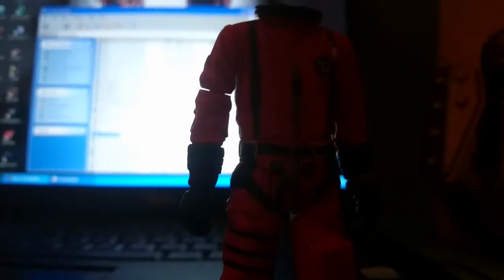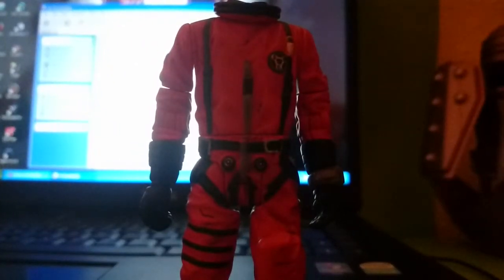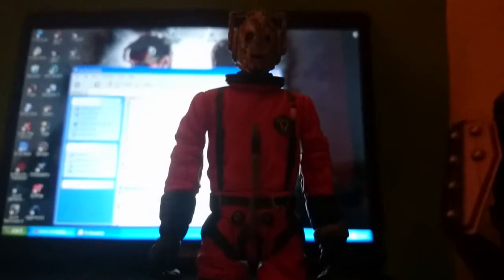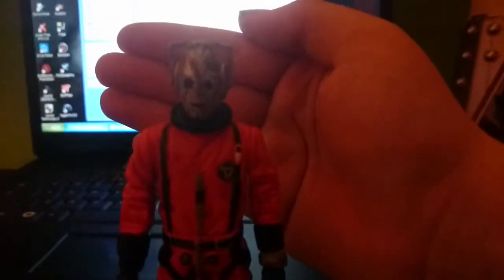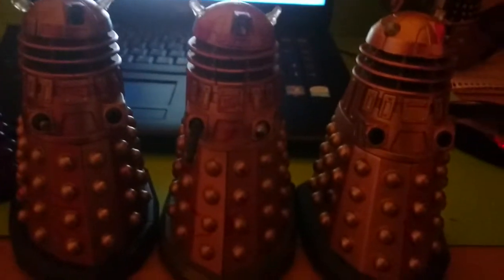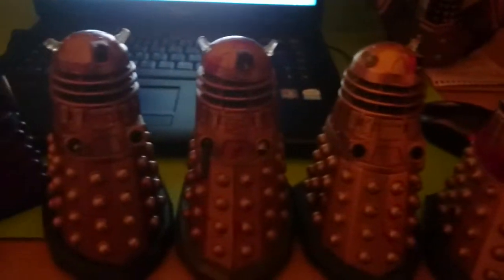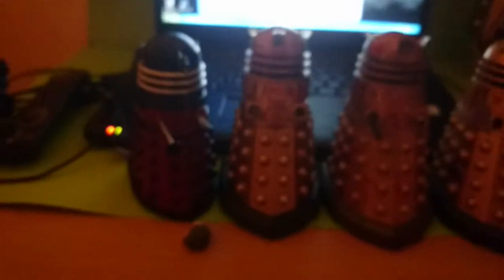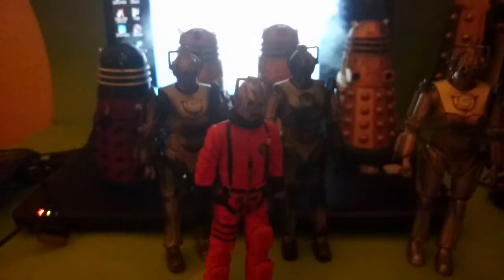Doctor toy episode 5 customs